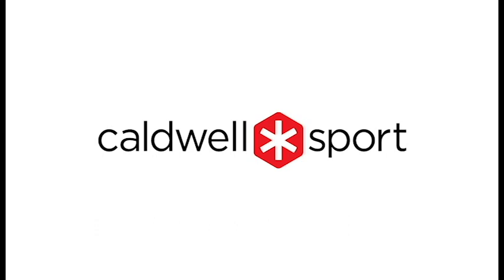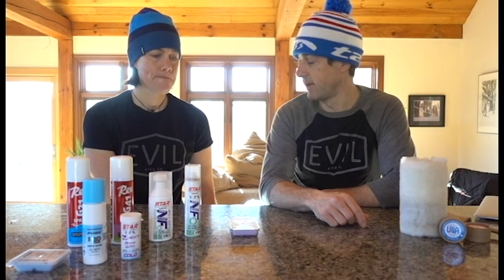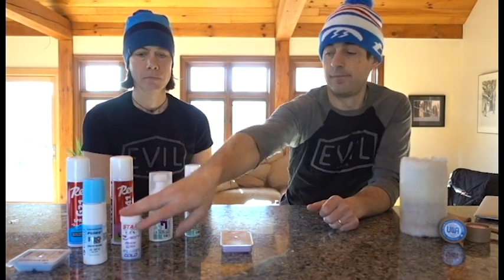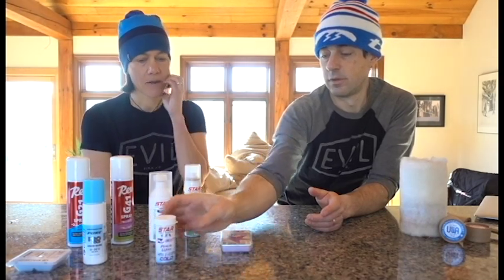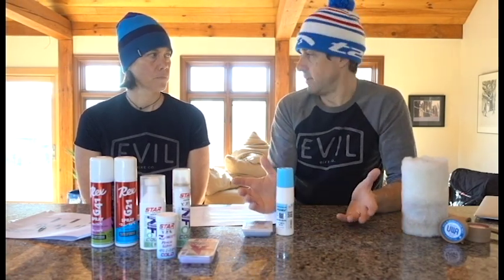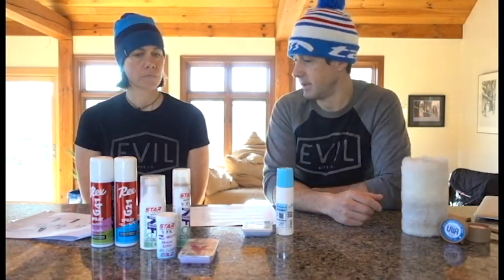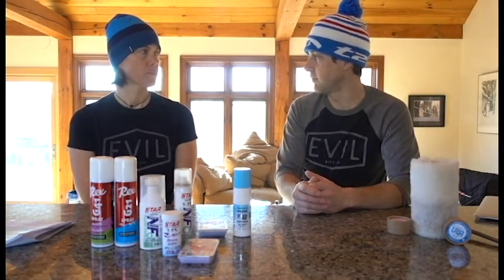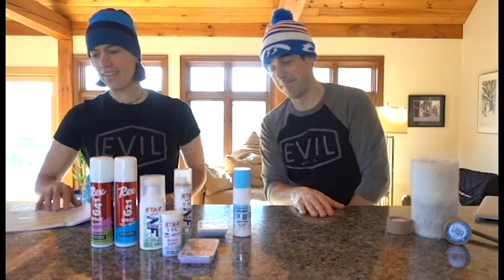Fluoro Free Product Review With Amy